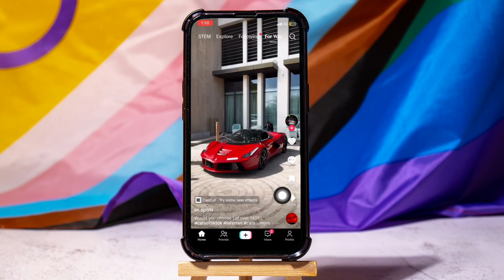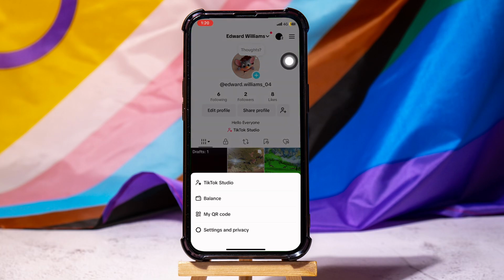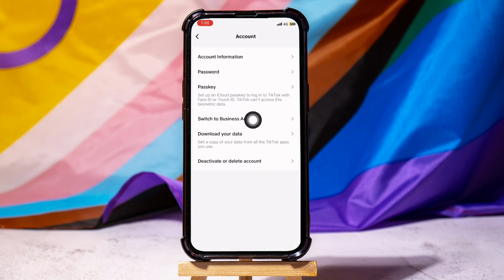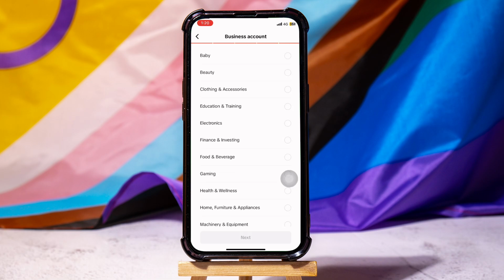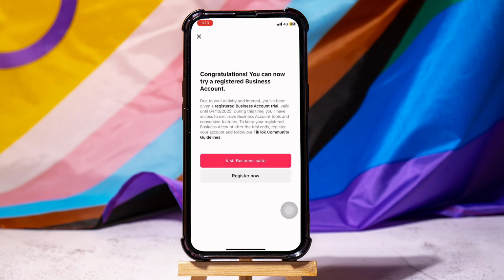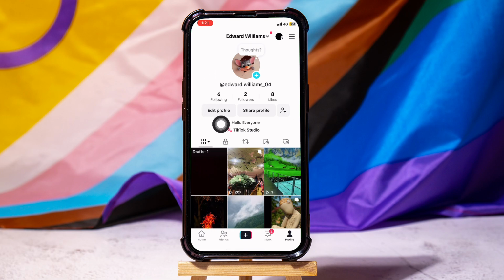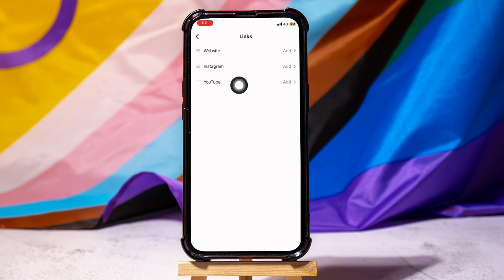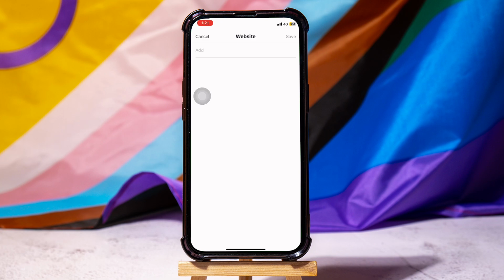How To Link Amazon Storefront To Tiktok 2026 (iPhone & Android)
Linking your Amazon Storefront to TikTok has never been easier! As a fellow content creator, I know how important it is to maximize your reach and boost your sales. In this video, I’m diving deep into the step-by-step process to seamlessly connect your Amazon Storefront with your TikTok account. Whether you're an influencer, a small business owner, or just someone looking to share cool finds, this guide is for you.

 We'll explore how to use TikTok's platform to drive traffic directly to your Amazon Store, helping you increase visibility and potentially earn more. I'll share tips on creating engaging TikTok content that naturally integrates your Amazon products, and we'll discuss strategies for tracking your success. Plus, I’ll reveal some insider hacks to make your storefront stand out on TikTok.

 From setting up links in your bio to using TikTok’s shopping features, I've got you covered. If you're ready to take your social media game to the next level and turn those views into sales, stick around. Let's get your Amazon Storefront TikTok-ready and start seeing those results!